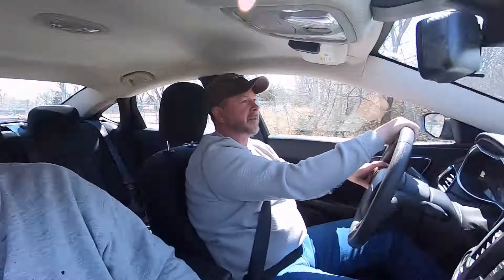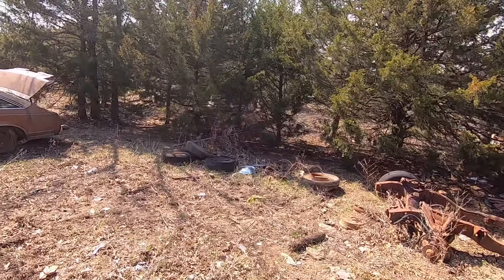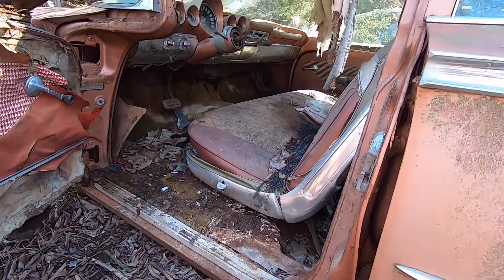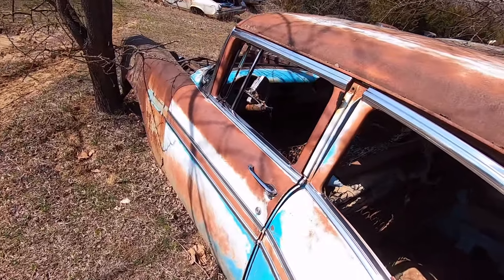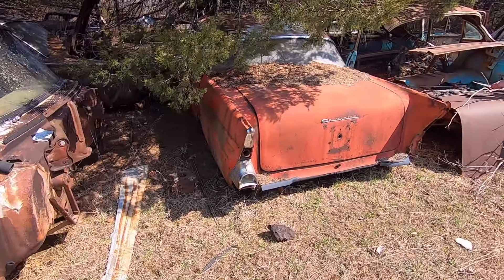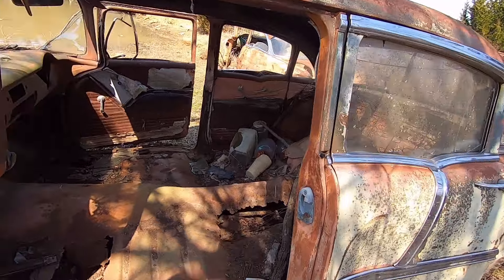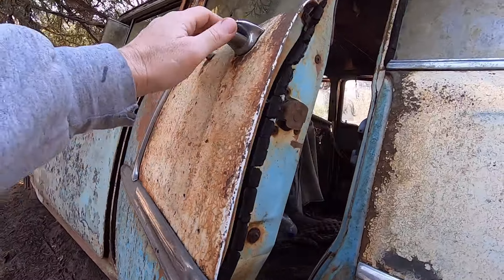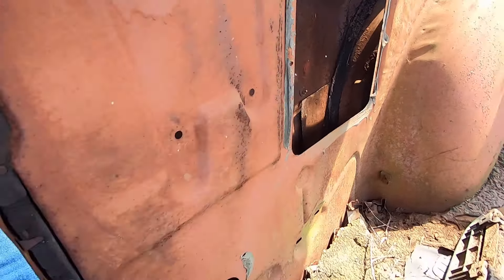PART 1 - Old cars EVERYWHERE. Another junkyard walk.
Lots of 1950's GM cars in this video. Especially 1955, 1956, & 1957 Chevrolet. Also 1958 to 1964 cars. I went for a rear window for my wifes 1955 Chevy 210 four door sedan. I say bubble top when I found a 59 or 60 Chevy. I realize bubble top refers to 61 and 62. It's just what I call them. Regardless, I'd take any of the four years 2 door hardtop 59 to 62. Enjoy the tour